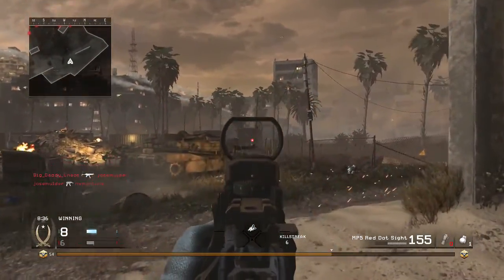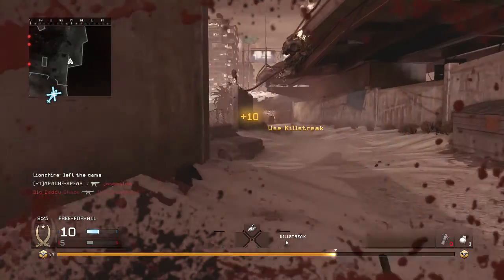EASY TRICK FOR LESS RECOIL AND BETTER AIM!